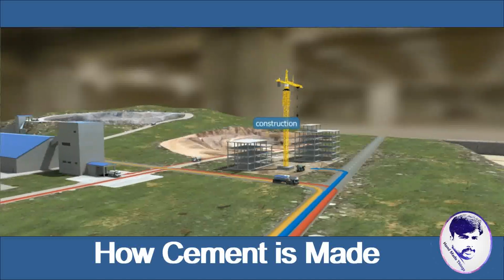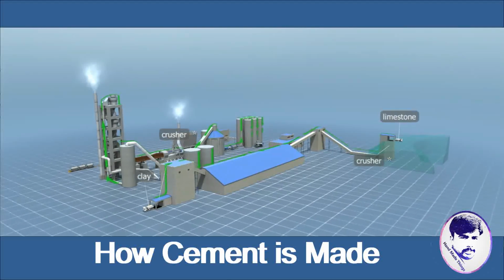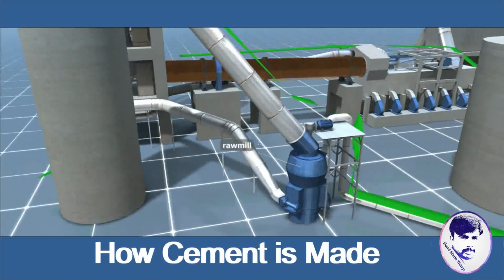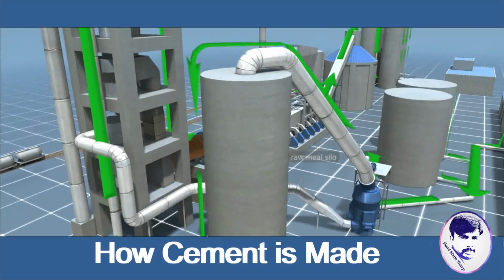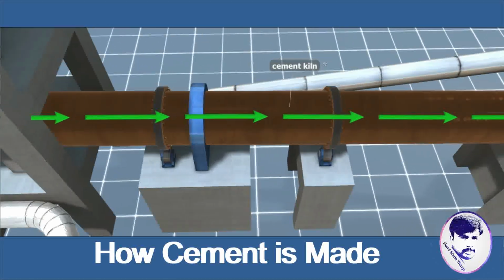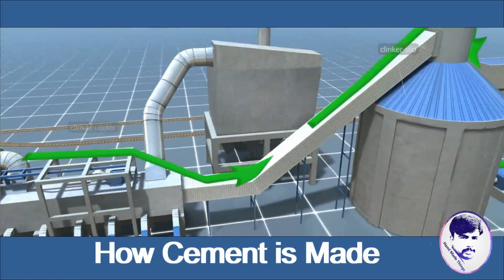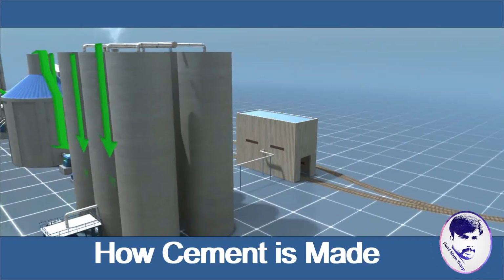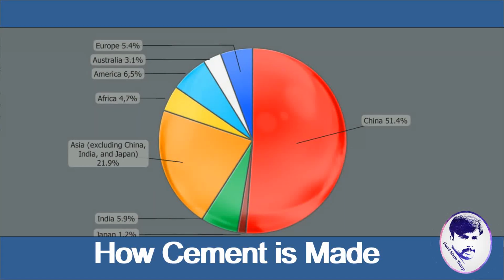How Cement Is Made In 3D Animation In English.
In this video you will learn about How cement Is Made.